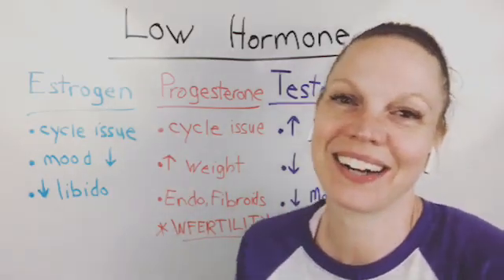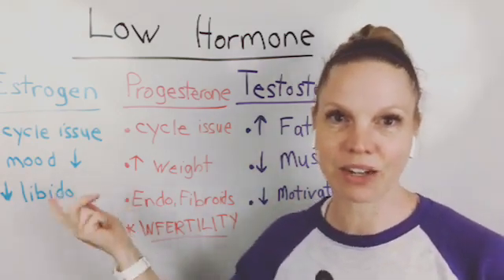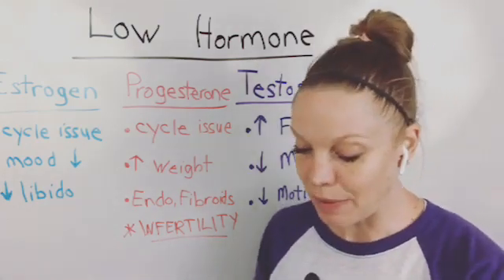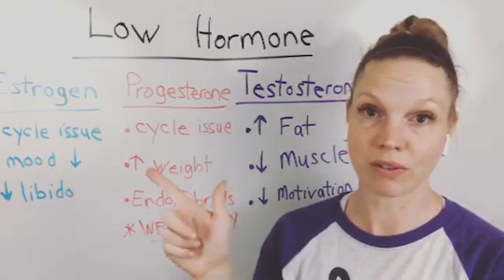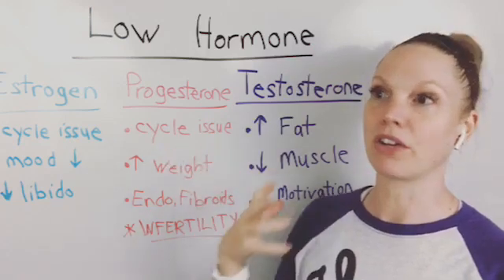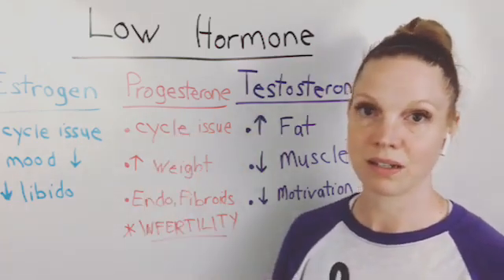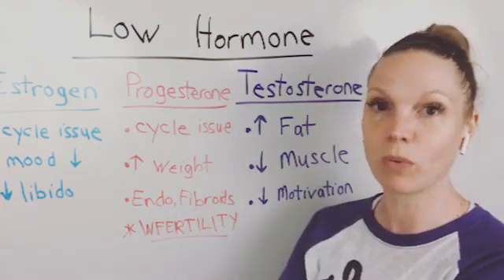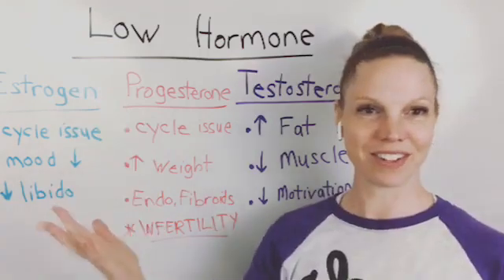Top 3 Symptoms of Low Hormones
Low hormone levels can cause many symptoms. In this video, I share the top three symptoms of low estrogen, progesterone and testosterone.